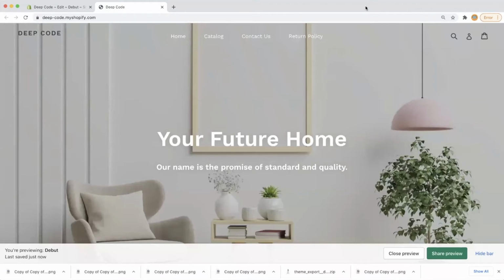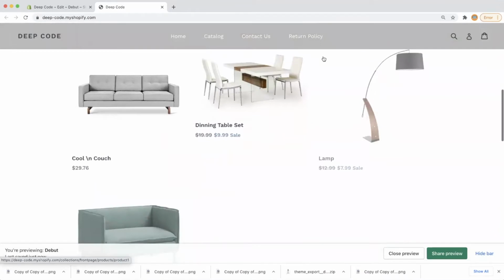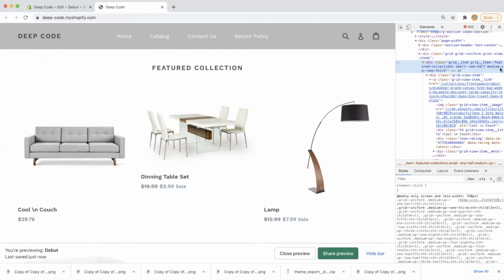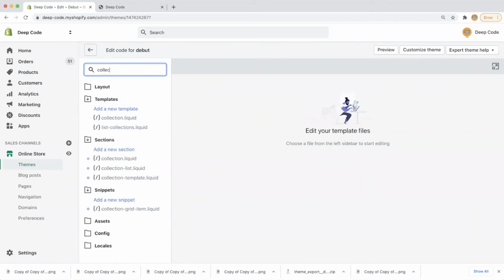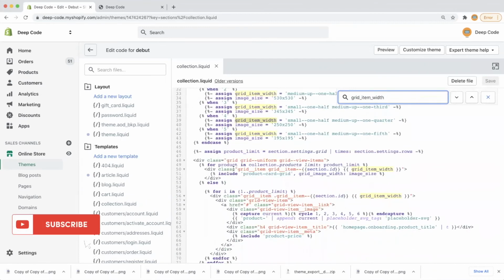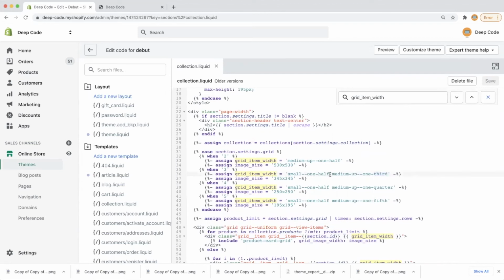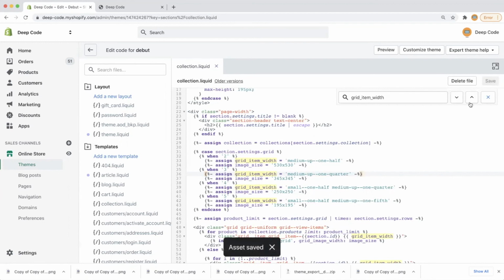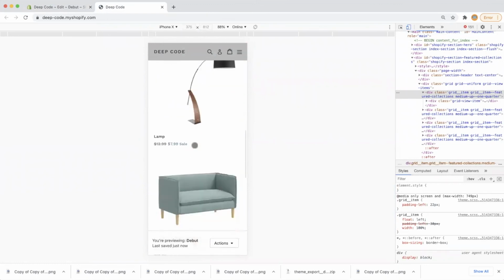Shopify Code Editing: How to Change the Layout of a Product Collection for Debut Theme?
Changing layout of a product collection is another common problem Shopify beginners have when designing their Shopify theme. This video gives a tutorial on how to change the layout of the featured collection (for example increase 3 products per row into 4 products per row, or reduce the number of products per row). By understanding the video, people can use the same technique to modify CSS by themselves and change any collection into any layout they want.

The video is using Debut theme as an example, but the solution can apply to any theme (Brooklyn theme, Debut theme, Simple theme, Boundless theme,  Venture theme, Supply theme, Narrative theme, Minimal theme, Express theme) without similar idea.